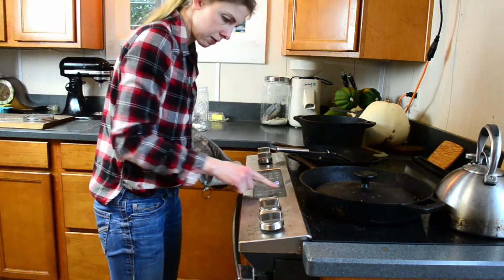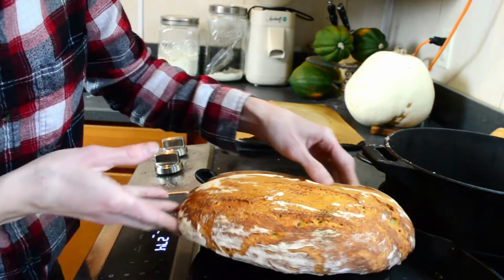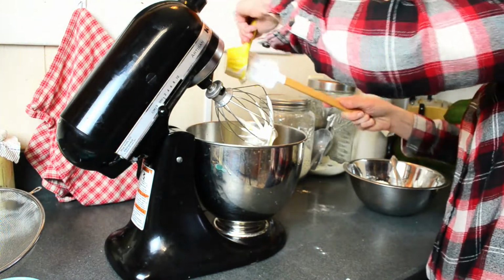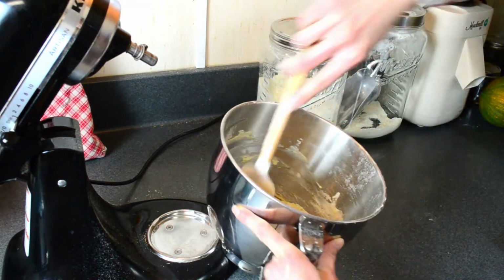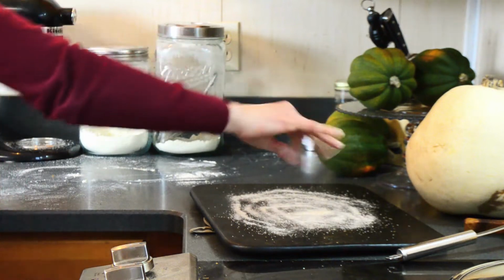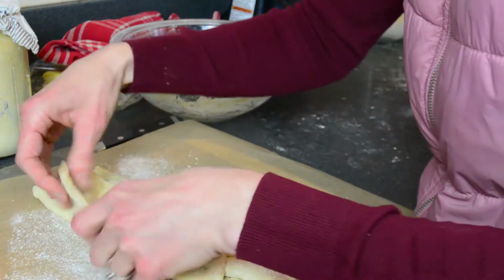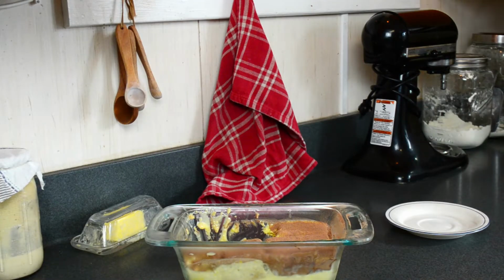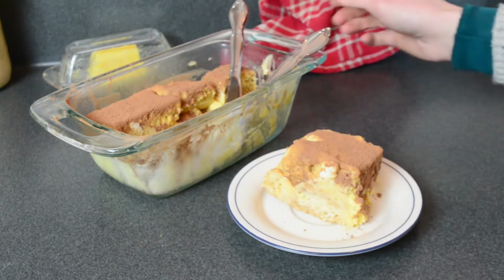Einkorn Recipes | Recipe Creation | Einkorn Flour Baking | Sourdough Recipes | Sourdough Pizza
Hello Hilltop Friends! Here's a look at a few of the recipes I'm working at right now!
Let me know what you're excited about and if there's a recipe you'd like to see.
You can also check out my recipe collection of over 25 einkorn recipes for the seasons

Where I got the banneton or "proofing basket" I use and love
Get 10% off your purchase at family owned and run Kooi Housewares based in MI with the code HILLTOPINTHEVALLEY10 or simply copy the link above into your browser and it will automatically deduct your discount.
I'm also learning how to use a Bread Lame to score my bread from Kooi Housewares. More on that learning later ;)